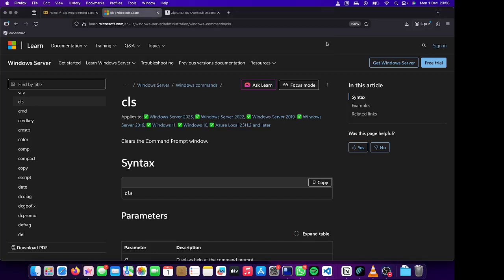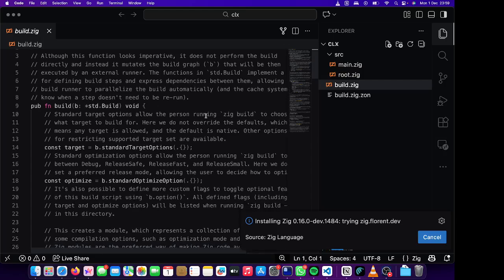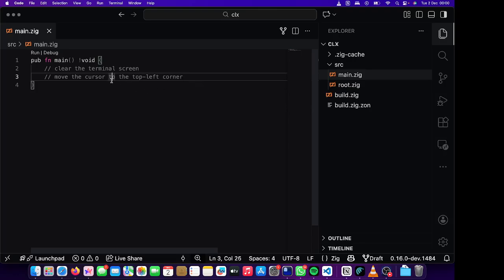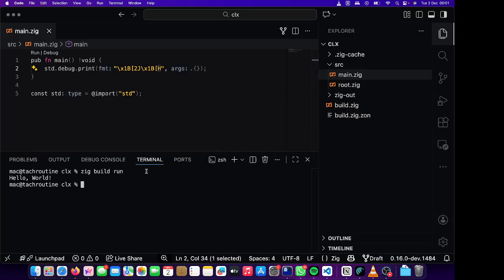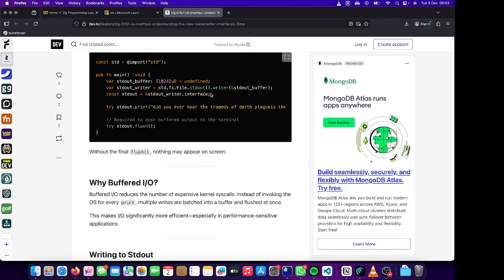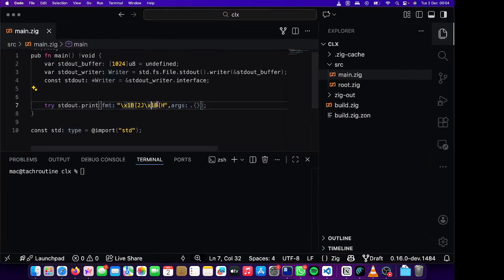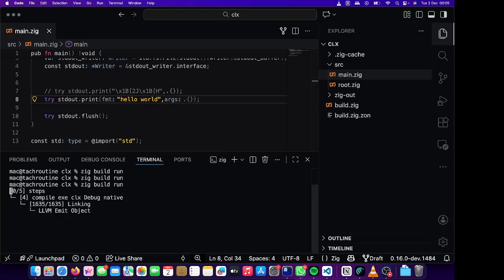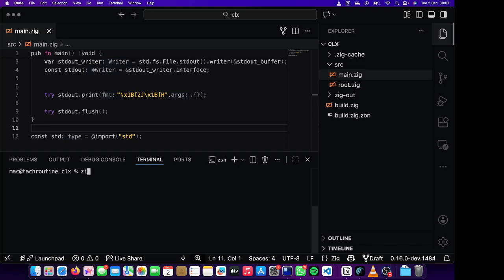I Rebuilt Windows cls In Zig And It Works Better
I rebuilt the classic Windows cls command in pure Zig using buffered stdout and ANSI escape codes. Works on Linux, macOS, and Windows 10+. Super small, super clean, and a perfect intro if you're building your own terminal tools. Code below if you want to copy it.

Repo: github dot com/tacheraSasi/Zig-cls
Deep dive into the new Zig IO overhaul: dev dot to/bkataru/zig-0151-io-overhaul-understanding-the-new-readerwriter-interfaces-30oe

ANSI clear command used: \x1B[2J\x1B[H